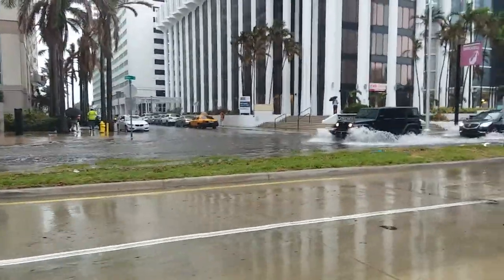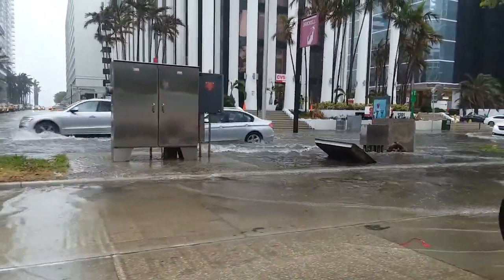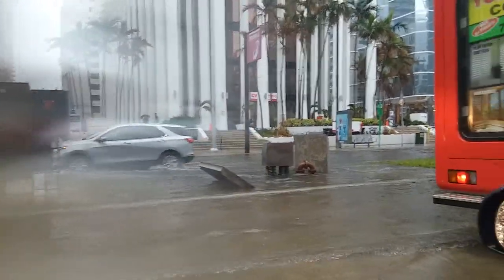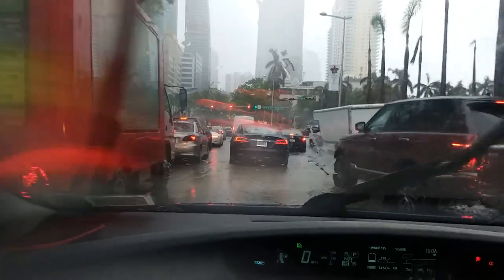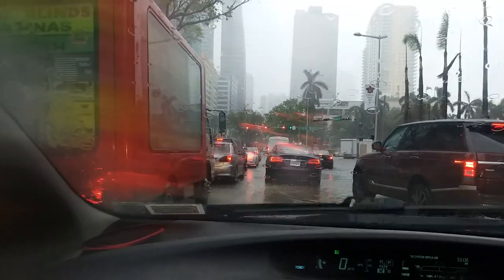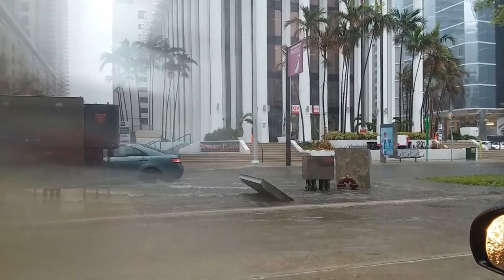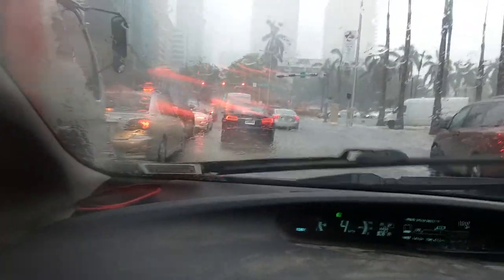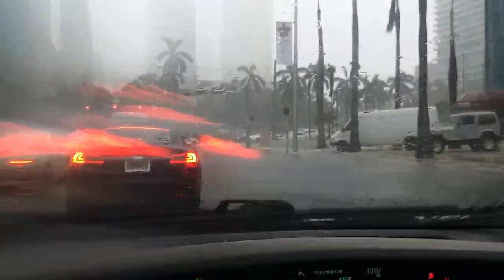Brickell Ave King Tide flooding 10/5/17